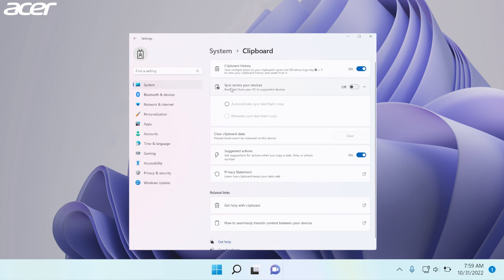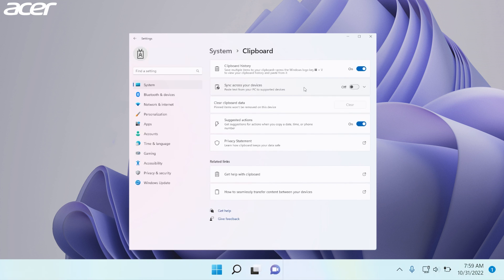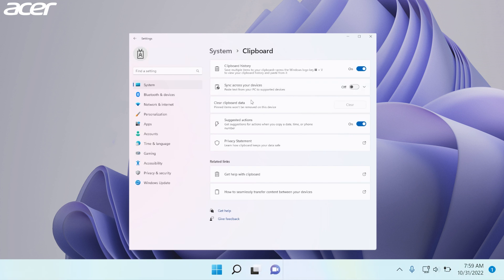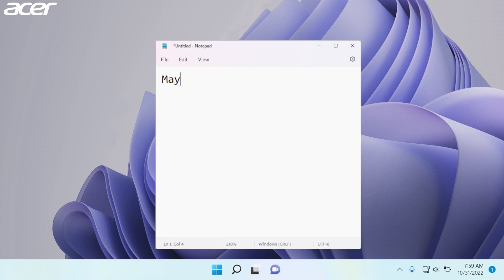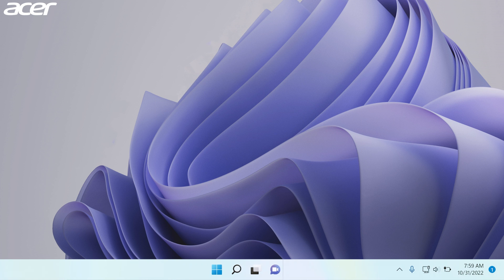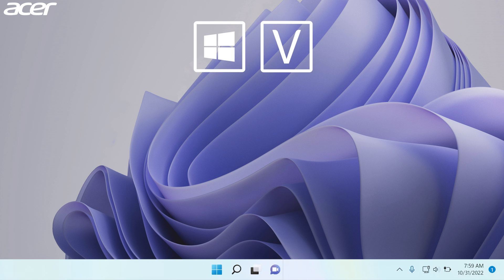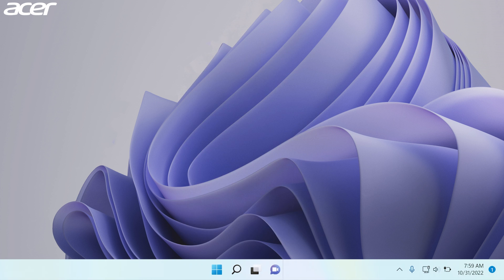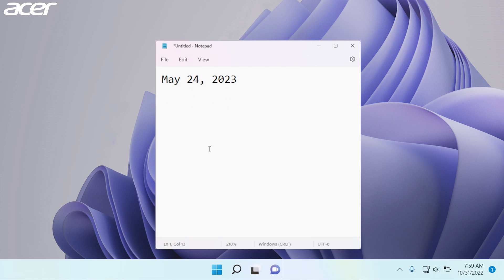How to Enable and View Your Clipboard History in Windows11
You can view your copy and cut history on your PC when you enable clipboard history in the Settings application. This feature can be useful when you're needing to copy and paste multiple items individually or if you're wanting to reference information that you've copied recently.